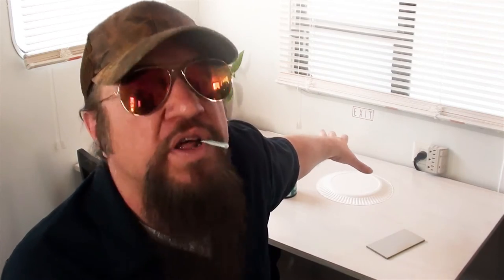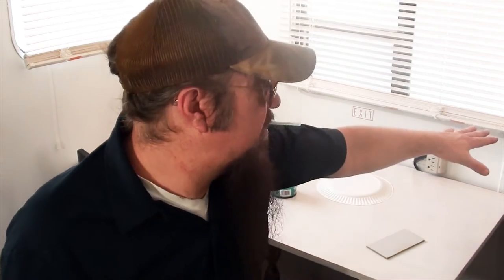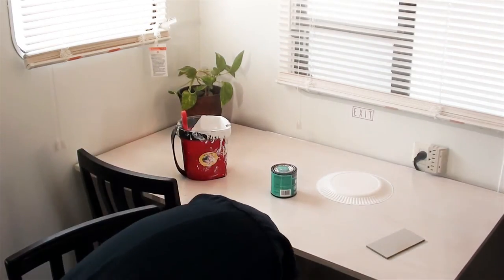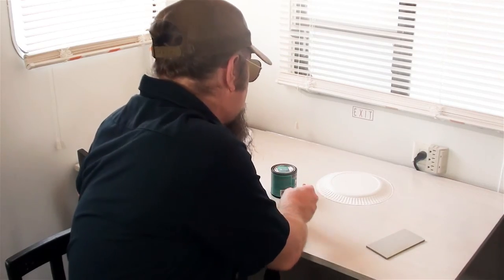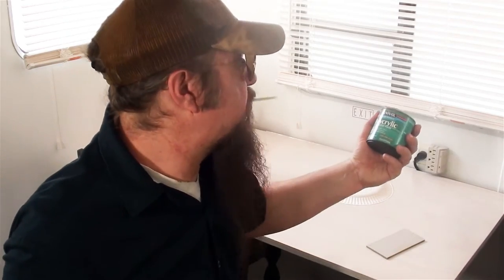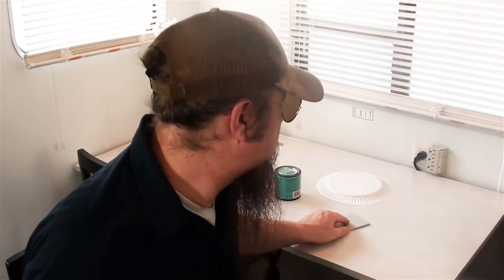This Old RV : How To Make a RV Kitchen Table (Deluxe RV Remodel Day 5)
Hey Folks! Well it's day 5 of the Deluxe RV remodel. In this video I show you how to make your own kitchen table for around $50.

Just remember it don't get better than this!

Catch ya later!

-Merl.